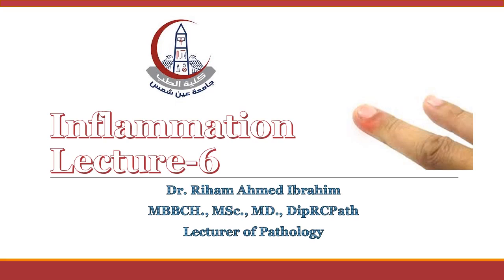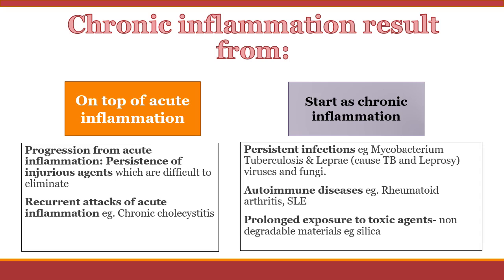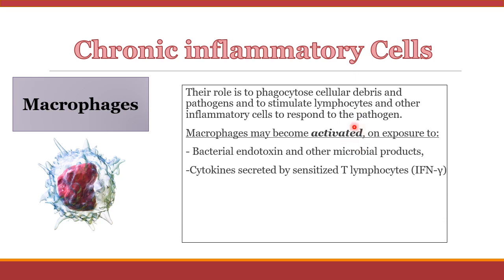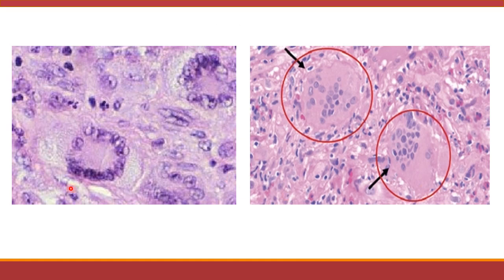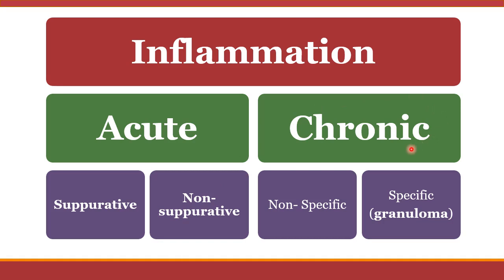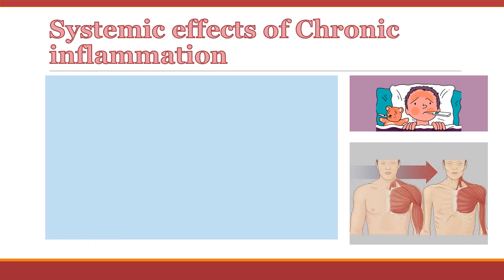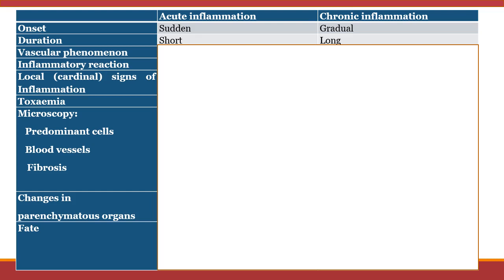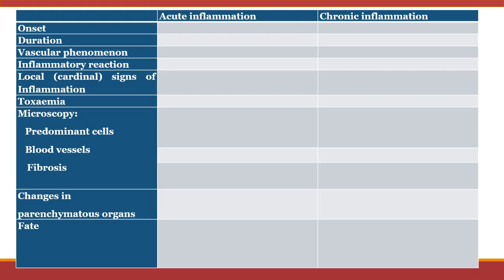Pathology Inflammation 6